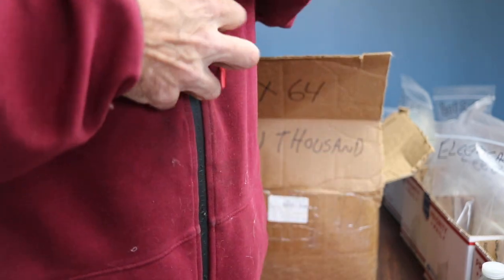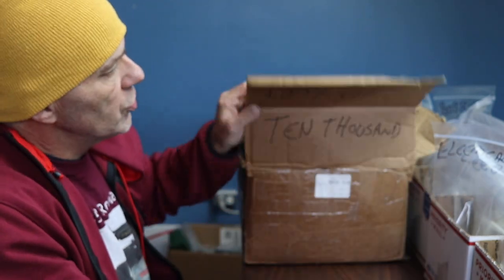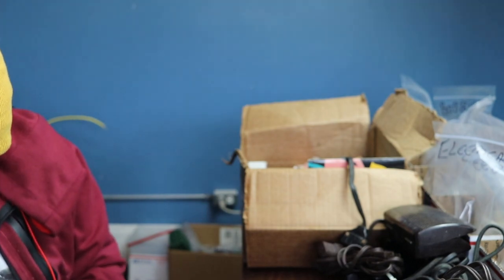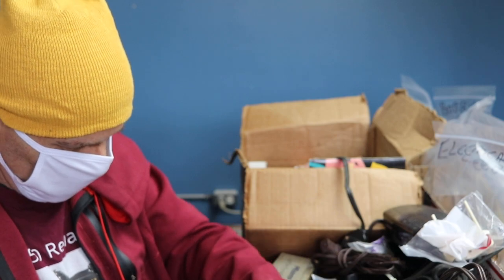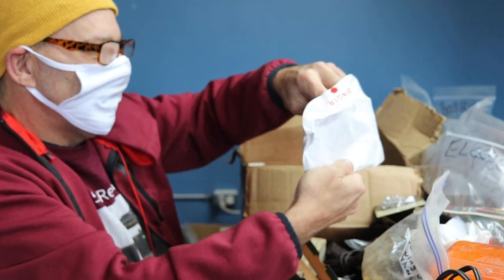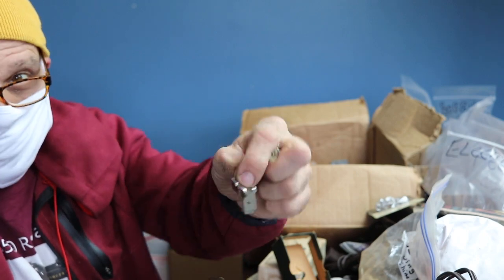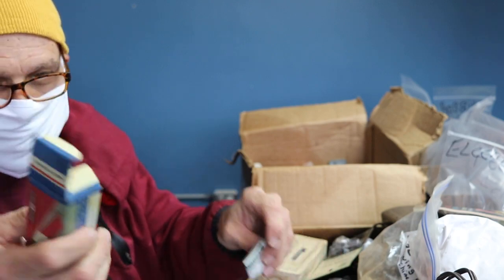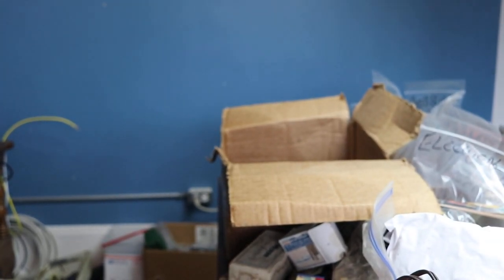Part 64 Ten Thousand vintage/new sewing machine parts!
Wow so many treasures! To order vintage sewing machines and or parts join my Facebook group find my name and send me a personal message.